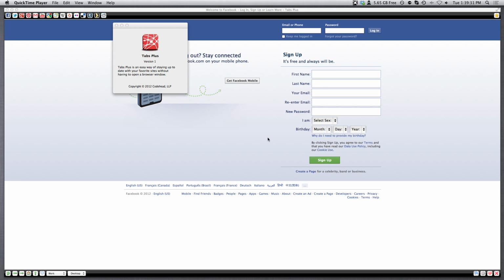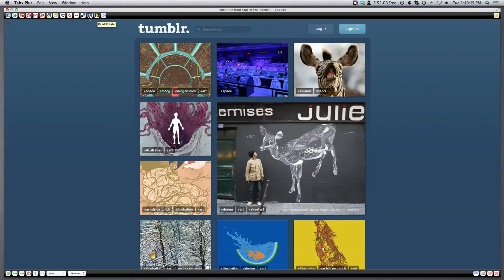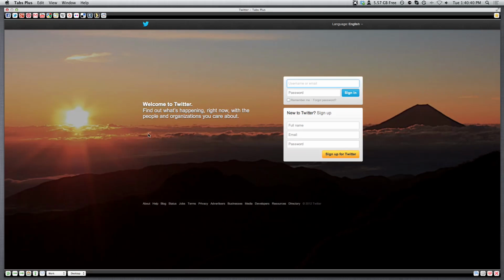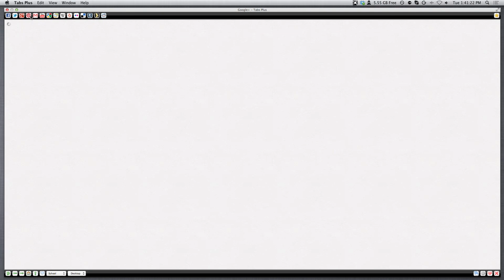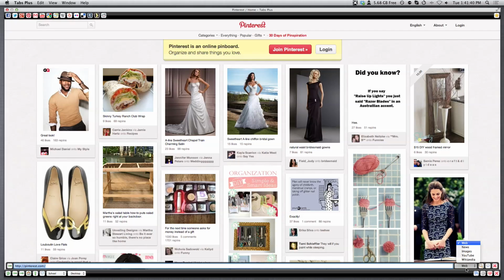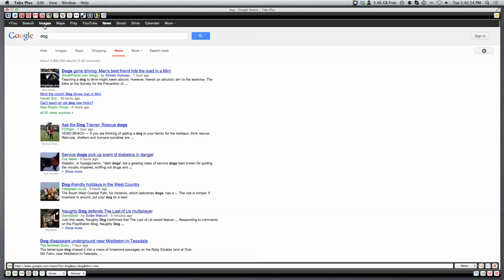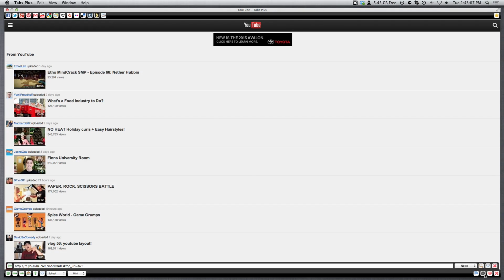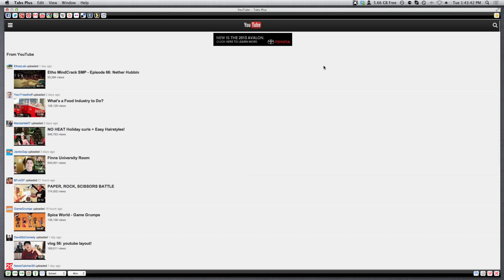Tabs Plus for Mac - App Review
Tabs Plus for Mac - App Review from AppShrink.com. Like this? Watch the latest episode of AppShrink.com on Blip!

A great way to manage all your social networks and popular website in one, easy-to-use window that supports multiple accounts simultaneously.